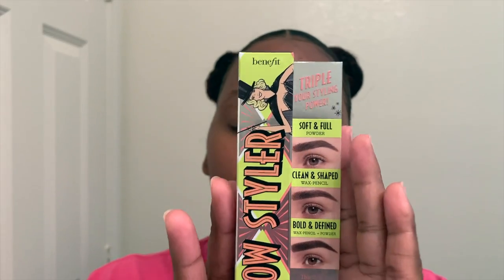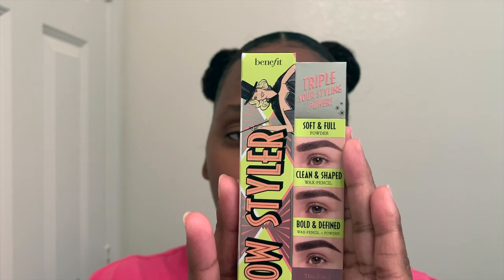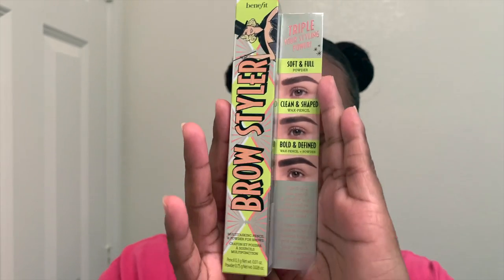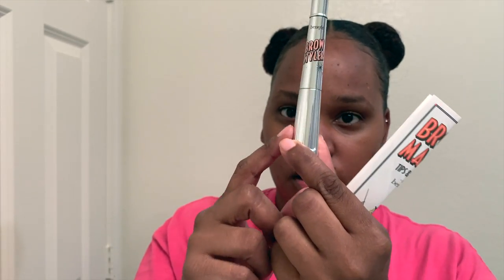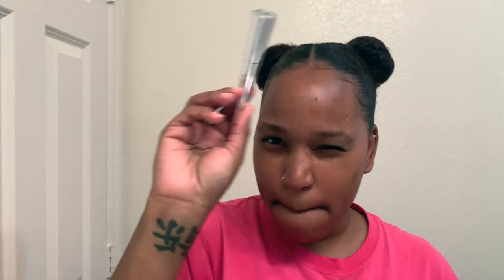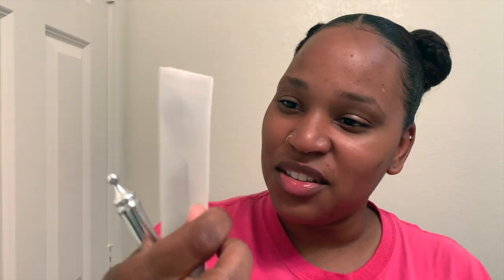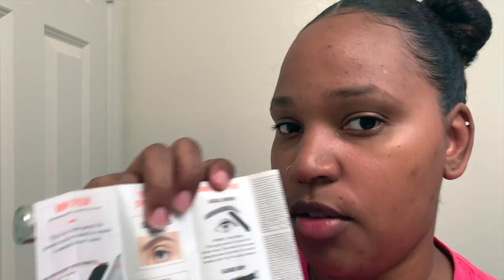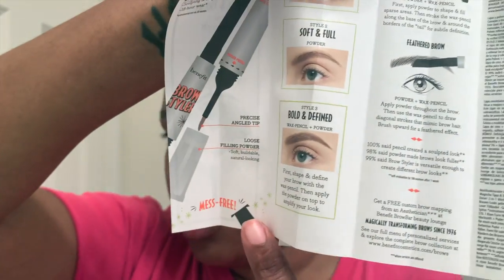Benefit Cosmetics Brow Styler Trio Review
Hey Hey! Im back with another product review. I recently got the Benefit Cosmetics Brow trio to test out and thought what a better way to try it and share it here!

SNAP:QUEENESAJAE

NEW INTRO VIDEO I FORGET THE DESIGNER NAME SOON AS I FIND IT ILL LINK IT.

Music
Infatuation Instrumental by @EsaJae on ig
Outro music "A lot" By Paige Milan